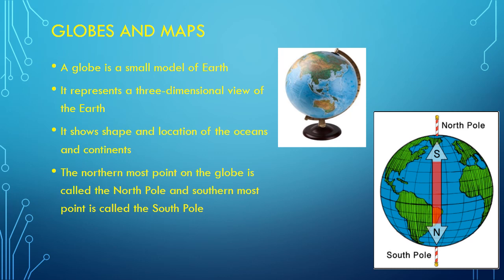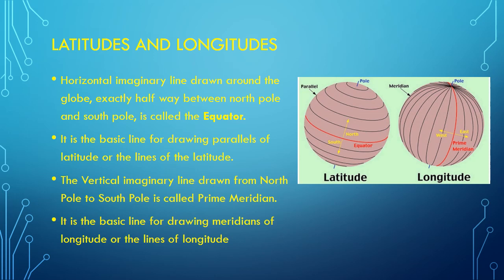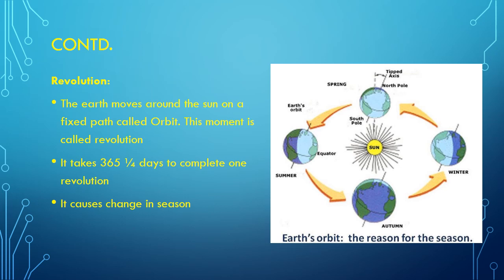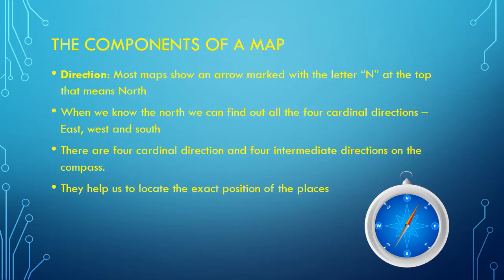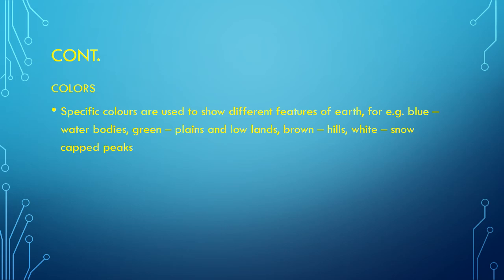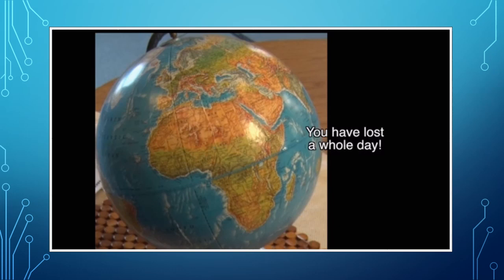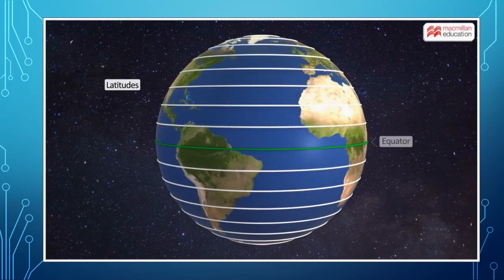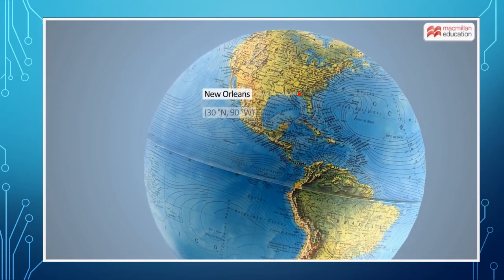Mapping India, Social Science, Lesson 10 , Class 5